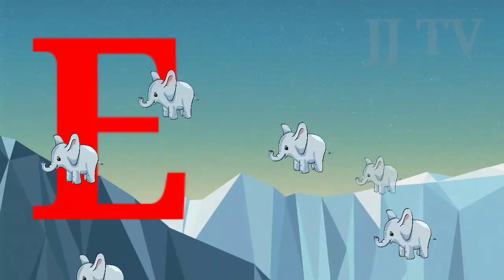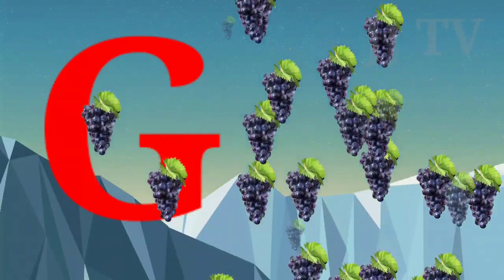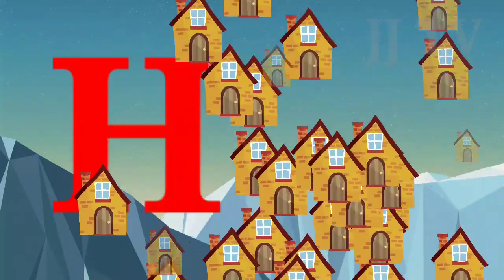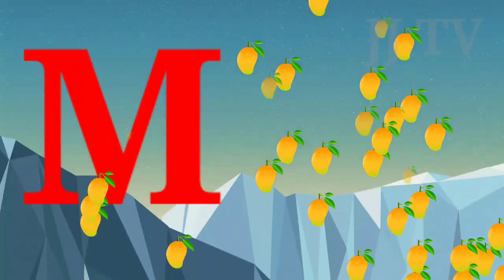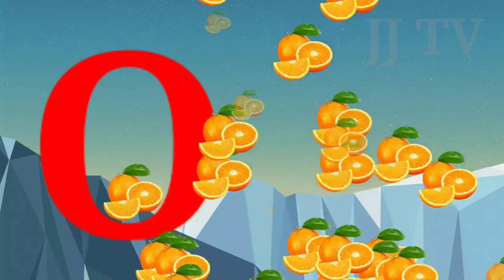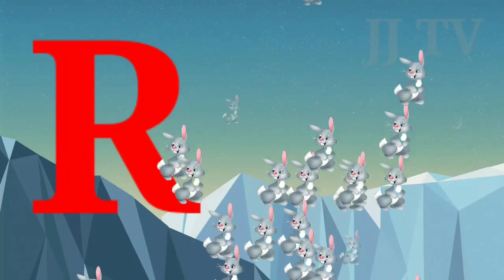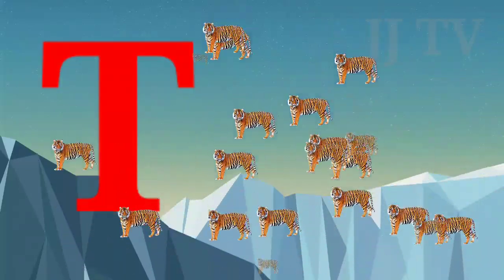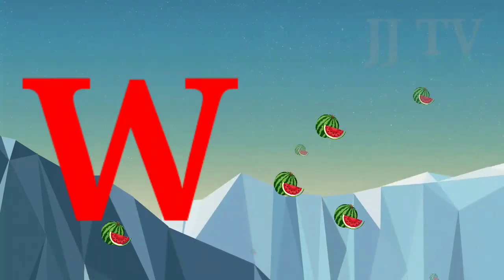a for apple | abcd | phonics song | a for apple b for ball c for cat | अ से अनार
1.  a for apple b for ball
2.  phonics song
3.  abc song
4.  alphabet song
5.  rhymes
6.  abcd
7.  abcdjkn
8.  a for apple b for ball c for cat
9.  English alphabet
10. phonics song
11. abcd
12. abcdefg
13. kids
14. Phonic Song With Live Pictures As Videos 15. Toddlers
16. A For Apple
17. abcd song
18. phonics song
19. abc song phonics
20. a se anar aa se aam
21. kids A for Apple, B for Ball
22. Alphabets
23. छोटे बच्चो की पढ़ाई
24. kids class
learn alphabet song
3D animation alphabet
ABC song for childrens
a for apple
rhymes abcd
abcd song
phonics song
kids

badi abcd
chhoti abcd
a for apple apple mane sabe
a for apple for kid's
apple song pre learning videos
English songs for kids
abcd rhymes
hindi nursary rhymes
nursery rhymes in hindi
nursary rhymes
rhymes
english rhymes
rhymes in english
nursary rhymes in english
a se anar
k se kabootar
abc song
ka se kabootar
hindi varnmala
anar
abc song nursary rhymes
बालगीत
हिंदी वर्णमाला
phonic song
phonics songs
abcd phonic songs
phonics song rhymes
@ChuChu TV Nursery Rhymes & Kids Songs
@ChunChun TV
@ChuChuTV Hindi
@Jugnu Kids - Nursery Rhymes and Best Baby Songs
@Cocomelon - Nursery Rhymes
@Riya Rhymes
@Hindi English Pathshala
@Infobells - Hindi
@HappyLoo - Nursery Rhymes & Kids Songs  @Happy Bachpan
@Diana and Roma THA
@CVS 3D Rhymes & Kids Songs